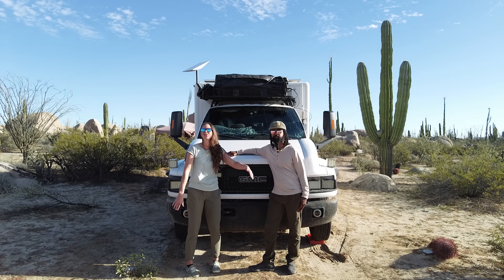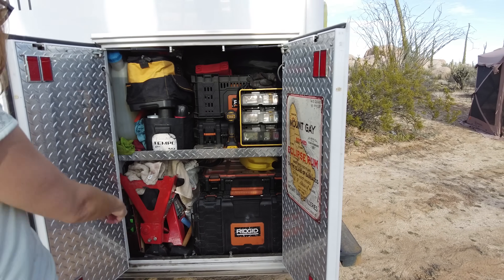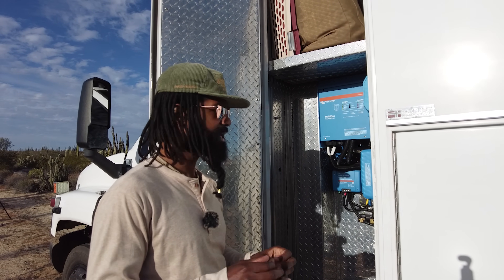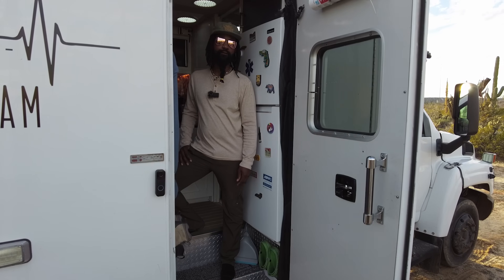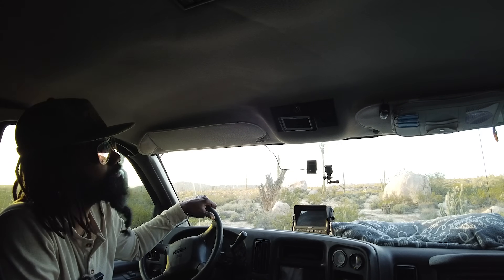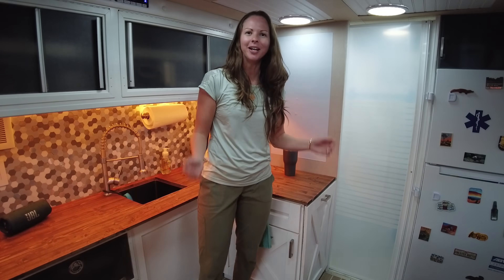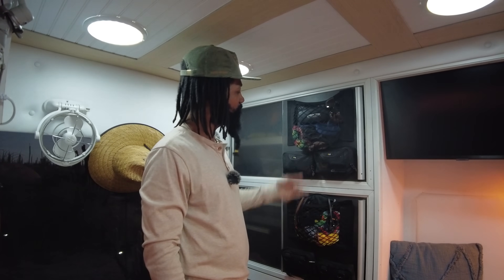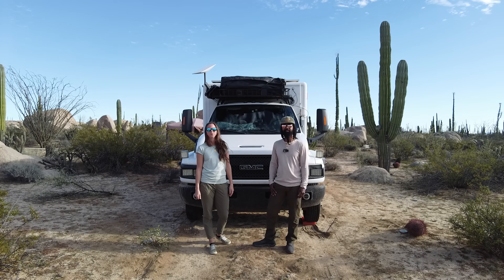$3,000 Ambulance Camper Conversion Tour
The full walkthrough of our budget-friendly DIY off-grid adventure rig is finally  here! This video takes you through the ins and outs on this build, including the total cost at the end.

00:00 Introduction
00:46 Exterior Tour
11:35 Bathroom
14:30 Truck Cabin
18:12 Interior Living Space
25:46 Total Build Cost
26:34 Outro

Amazon items mentioned in this video
Exterior:
PIT BOSS Table Top Pellet Grill
Blink Video Doorbell
RV Ladder Bike Rack
SmartPlug 30-Amp Inlet
SmartPlug 30-Amp Cord
12V Diesel Heater
Rinse Kit Portable Shower
BLUETTI Portable Power Station
Lynx Leveling Blocks
6 Gallon Rigid Water Containers
7 Gallon Rigid Water Container (our gray water)
2.5 Gallon Collapsable Water Containers
19.8 Portable Balck/Gray Water Tank
Starlink Mount
Telescopic Flag Pole

3.2V 280AH Deep Cycle Battery Cells
Longi 445w Solar Panels (not on Amazon)

Interior:
Nature's Head Composting Toilet
TST 507 TPMS
EDGE Insight CTS3 Digital Gauge
RVS Systems Backup Cam (similar)
Viair Portable Compressor Kit
Dynamat Sound Deadener
Dynamat Half-Inch Dynaliner
Dynamat Dynapad
Stereo, Alpine Head Unit
Rockford Fosgate Speakers
KICKER Subwoofer
Ninja Foodi 12-in-1 Deluxe XL 8 qt.
SAMSUNG 27-inch Smart Monitor
Caframo 12v Gimbal Fans
Swivel table bracket
Round 12V LED Ceiling Lights
5 Inch Gel Memory Foam Mattress